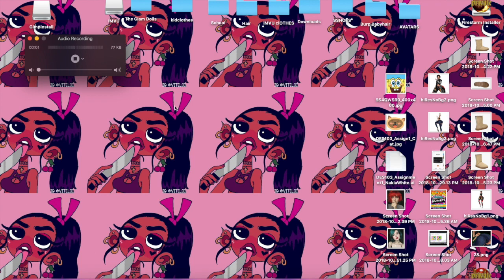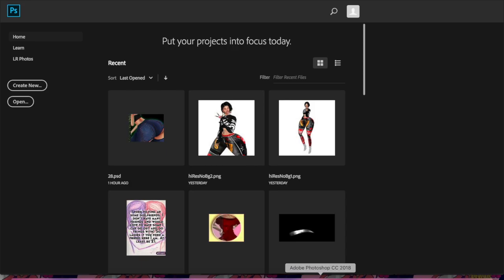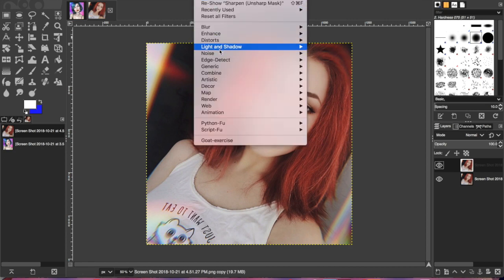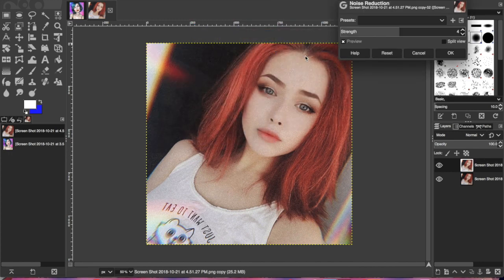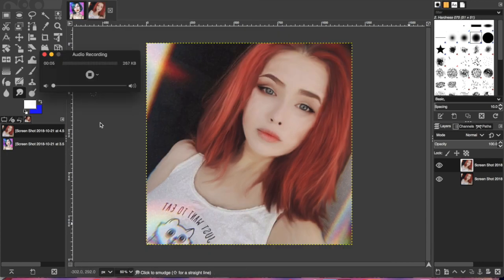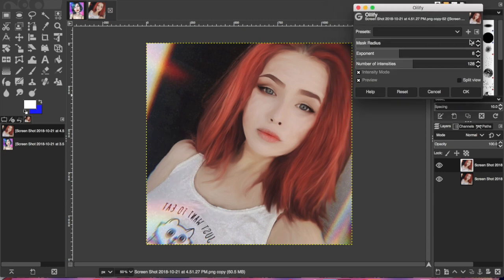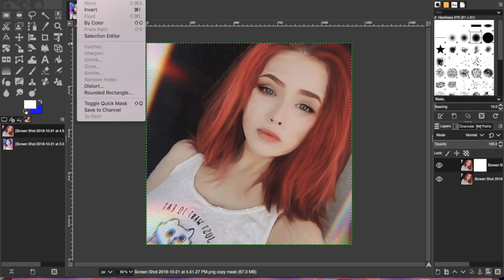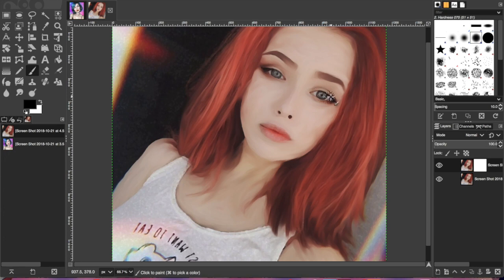Gimp Repaint Tutorial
Repaint Tutorial, on how to do real life repaints in gimp.  Trippie Redd - Kill People : Nba Young Boy -TTG : Do Better - Lil Donald